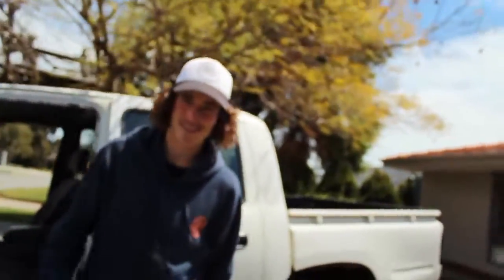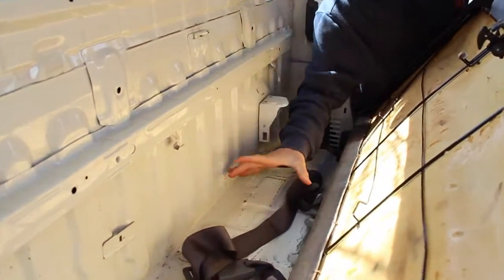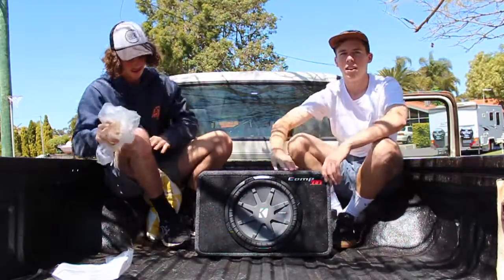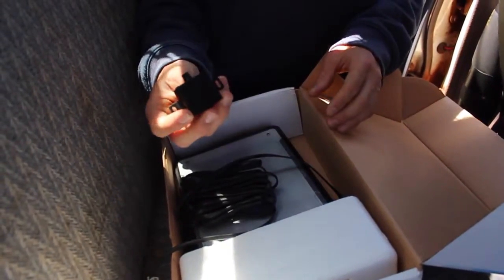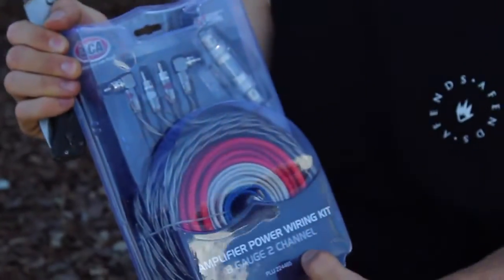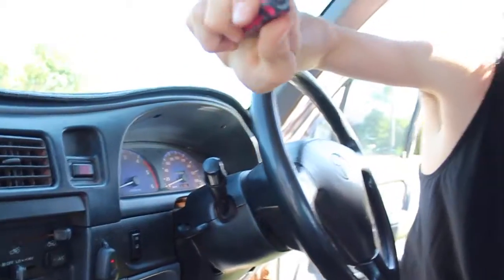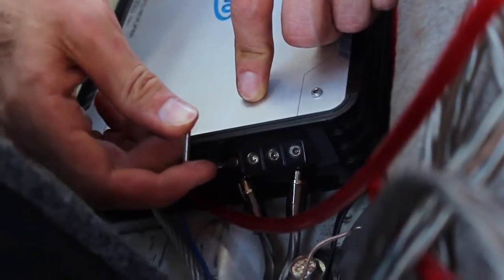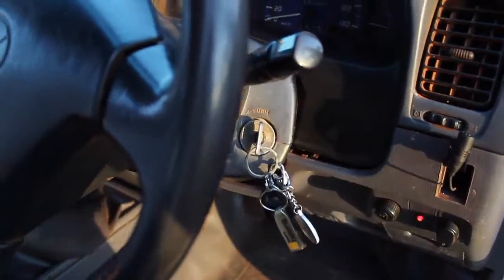Cutting the Hilux to fit Subwoofer?? Install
Kyle and I install a Amplifier and the best Slim Subwoofer in his Hilux. The Kicker Comp RT Slim produces the best kicks and thumps in sound.

                                     - GODOT FB PAGE